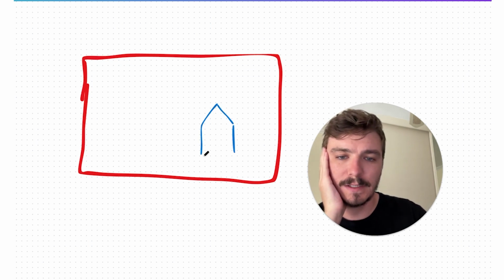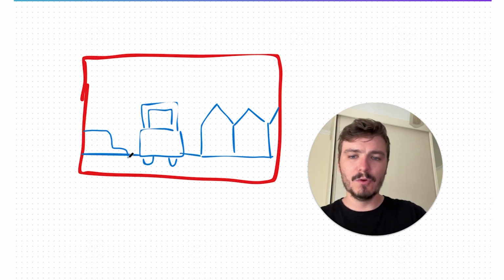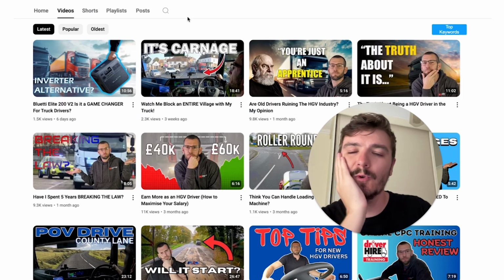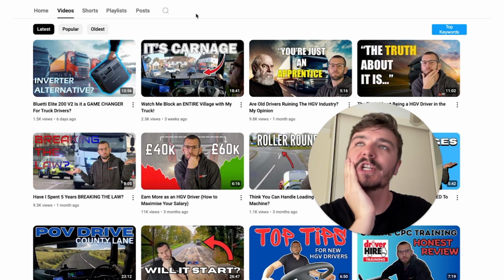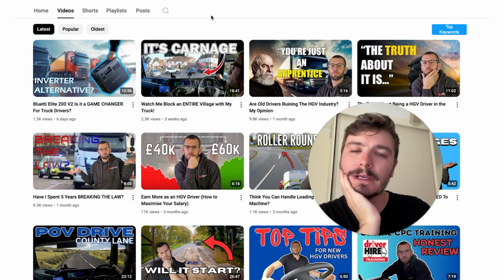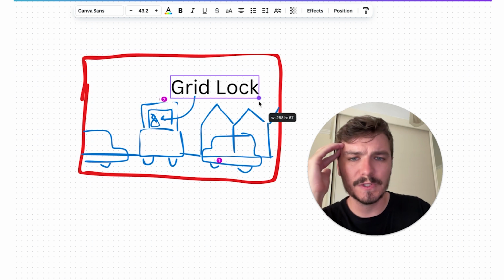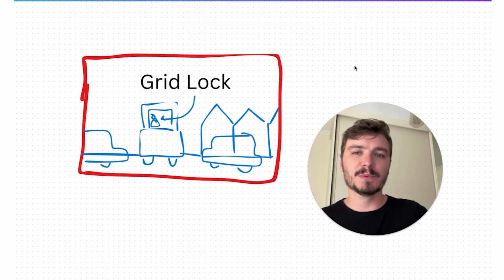Pro Designer Brutally Roasts Your Thumbnails 🔥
Chapters
0:00 Thumbnail Roast
0:30 Channel 1
5:51 Channel 2 (4M subs)
7:20 Channel 3
10:36 Channel 4

The advice and feedback provided in this video are for informational and entertainment purposes only. They reflect my personal opinions and should not be considered professional, legal, or financial advice. Viewers are responsible for independently evaluating the advice before applying it to their own circumstances. I disclaim any liability for outcomes, including but not limited to financial loss, reputational damage, or other consequences, resulting from the use or reliance on the information provided in this video.